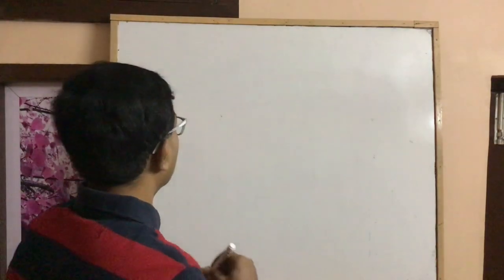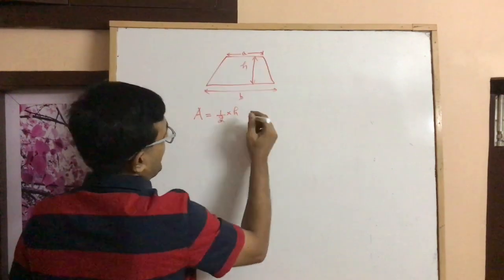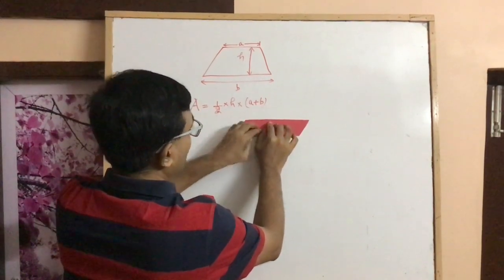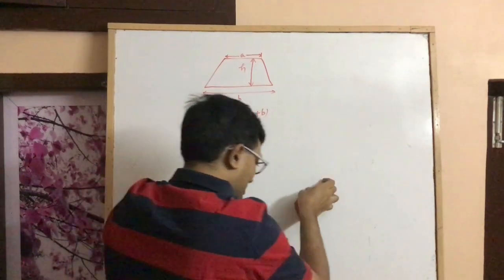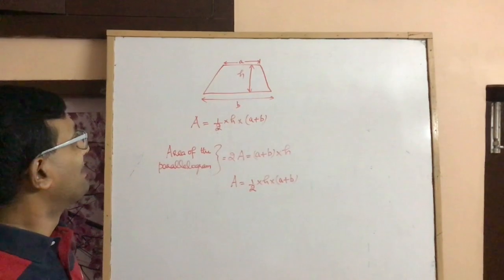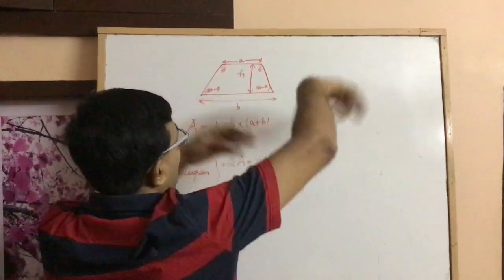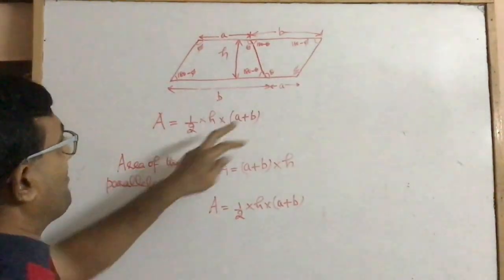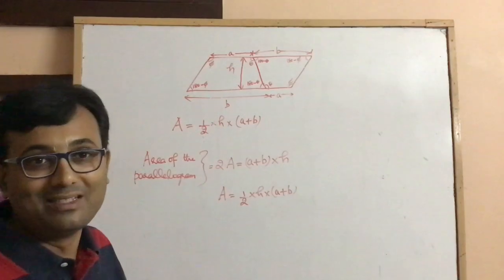Geometrical Derivation Of Area Of A Trapezium : CLASS 8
This Video Educates you on the geometrical derivation of an area of a trapezium.